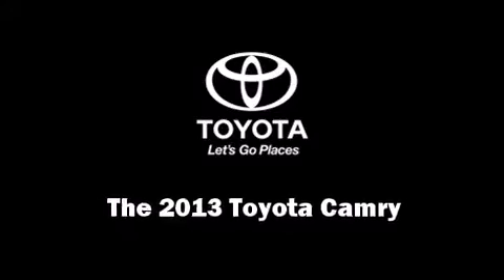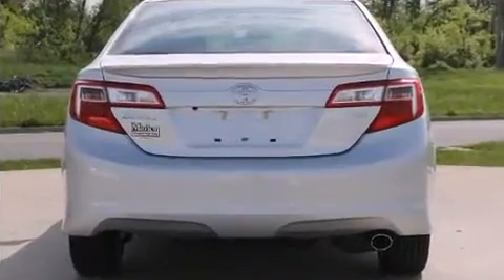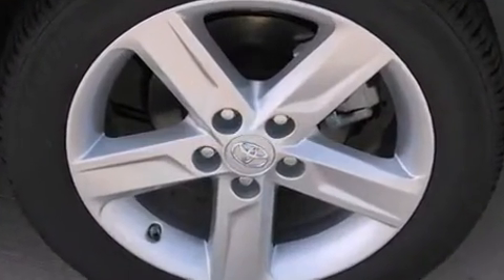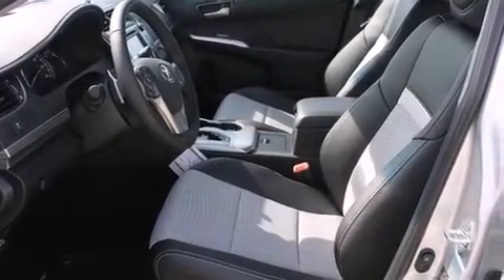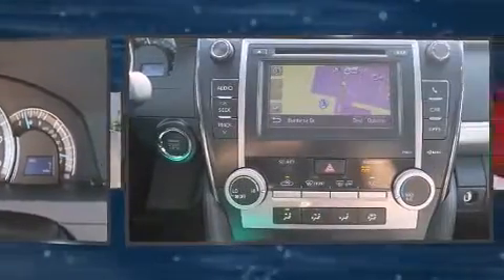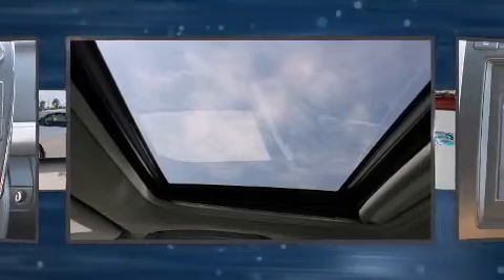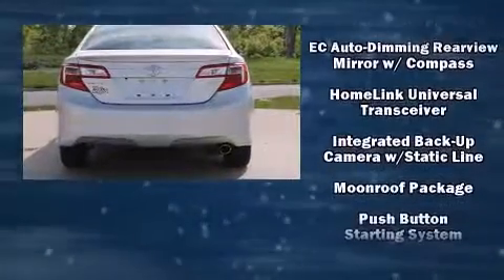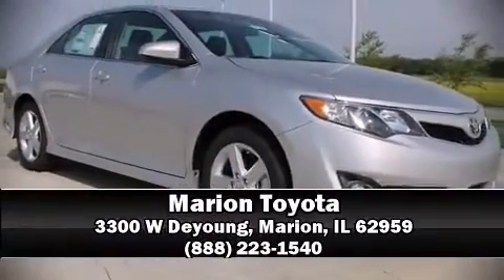2013 Toyota Camry SE in Marion, IL 62959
Marion Toyota
3300 W Deyoung

Come test drive this 2013 Toyota Camry. This 4 door, 5 passenger sedan is waiting for you to take home! It features a front-wheel-drive platform, an automatic transmission, and a 2.5 liter 4 cylinder engine. Toyota prioritized fit and finish as evidenced by: front and rear reading lights, variably intermittent wipers, a trip computer, an outside temperature display, fully automatic headlights, an overhead console, and the power moon roof opens up the cabin to the natural environment. Audio features include a CD player with MP3 capability, steering wheel mounted audio controls, and 6 well positioned speakers. Toyota also prioritized safety and security by including: dual front impact airbags with occupant sensing airbag, front and rear SIDE impact airbags, traction control, brake assist, a security system, and 4 wheel disc brakes with ABS. This car was designed with safety in mind, allowing you to drive with even greater assurance. Our sales reps are knowledgeable and professional. They'll work with you to find the right vehicle at a price you can afford. We are here to help you.